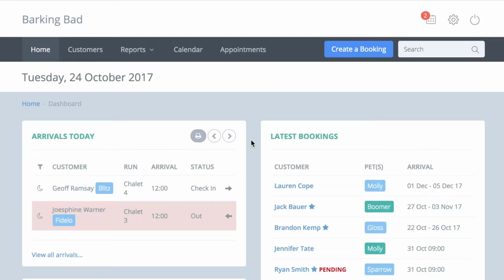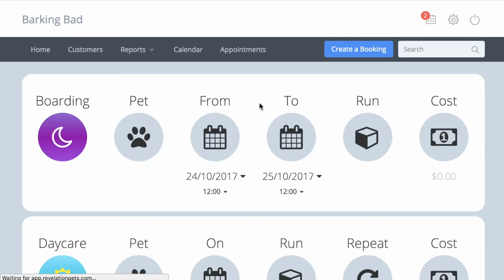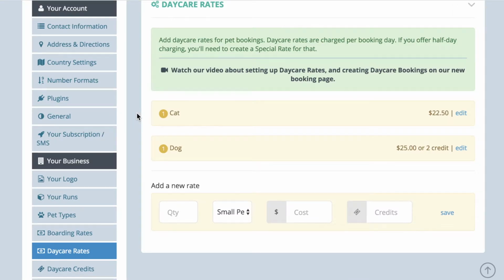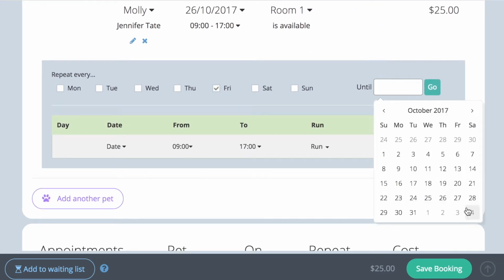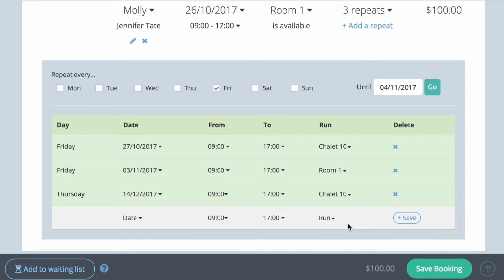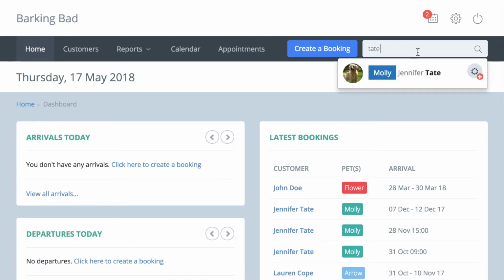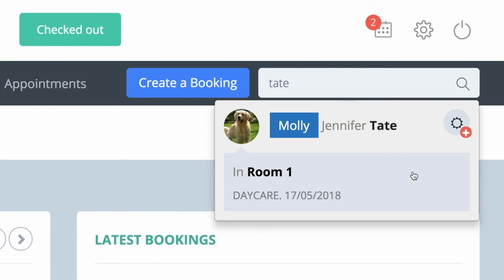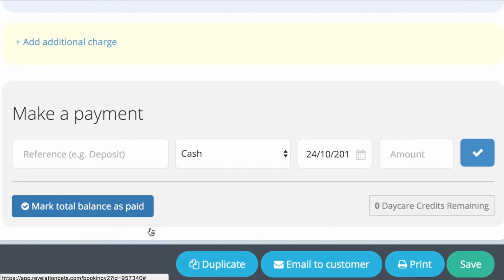Daycare Bookings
How to create Daycare Bookings in Revelation Pets